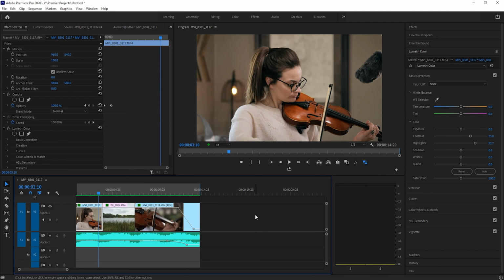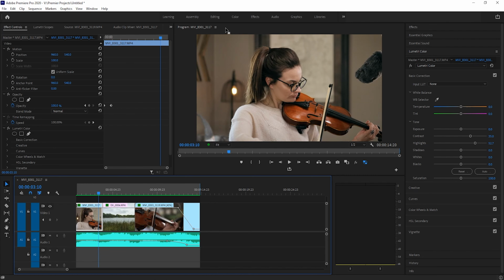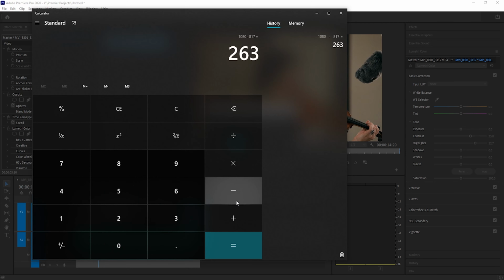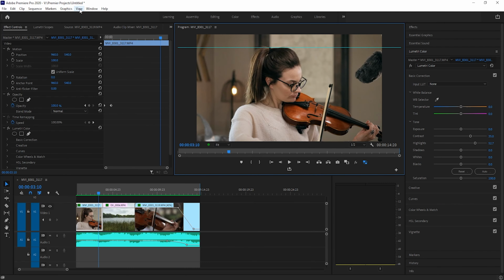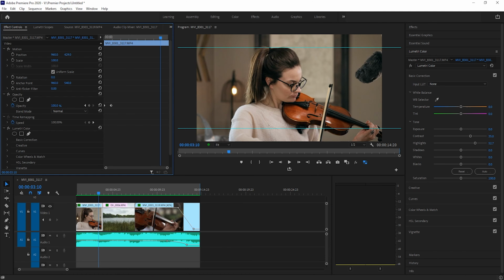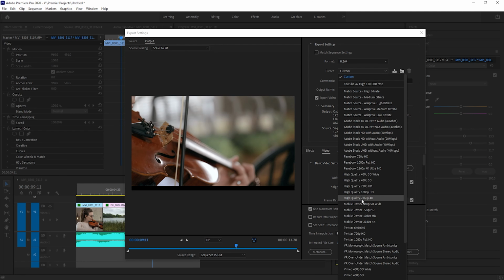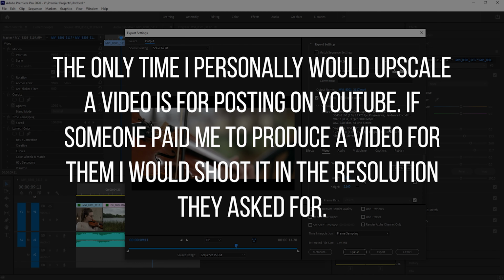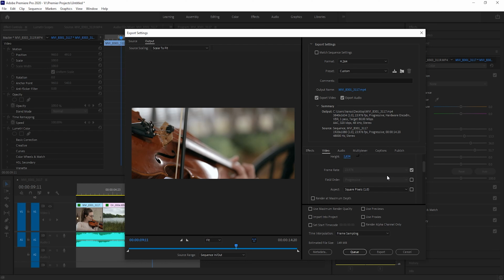Export Widescreen No Black Bars/4k Upscale For Youtube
There's a ton of ways to do this, You could just set the project resolution to your finished ratio and skip all this but I like doing it this way because I like to be able to see the whole clip while reframing. As always do it the way that suits you best.

When I say no black bars I’m referring to the exported video. Unless your playback device is optimized for whatever ratio you’ve chosen the black bars will still be present as it compensates for the scale difference. It will upload to YouTube without bars and qualify as a 4K video.

*The only time I personally ever upscale a video is when posting to Youtube, In which case I always do*

Motorized Turntable
Camera I use

External recorder
SSD's for recorder

Audio Recorder I use
Mics I Use

Drone NDs
Gimbal I use